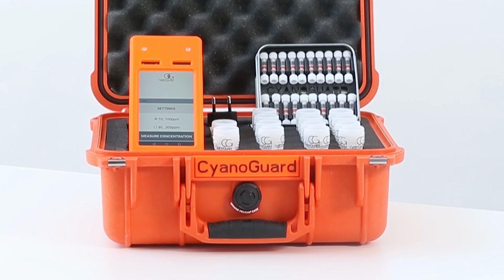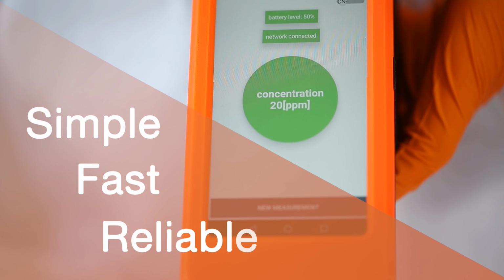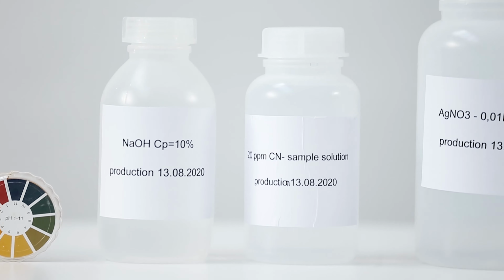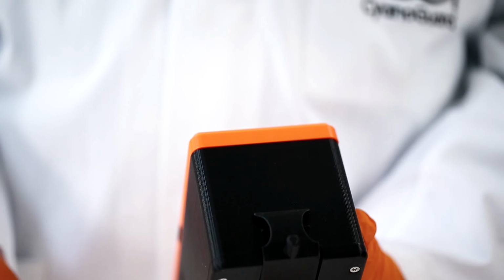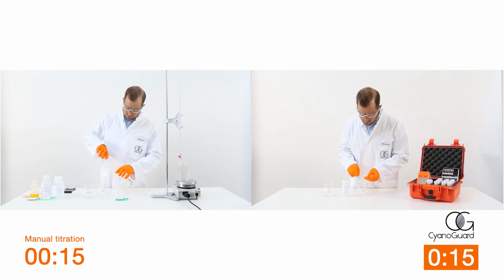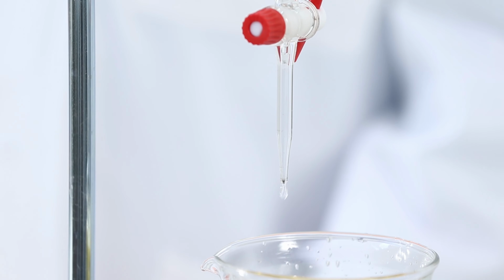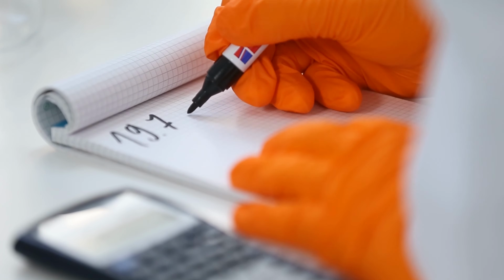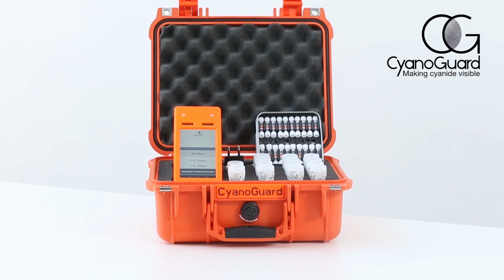Manual Cyanide Titration Vs. Our CyanoGuard Solution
Get a snapshot of how CyanoGuard’s next-generation cyanide monitoring solution can speed up cyanide monitoring process, and how this compares with standard manual titration like silver nitrate titration.

About CyanoGuard AG: CyanoGuard is a fast-growing chemtech startup based in Zurich, Switzerland, dedicated to shaping the future of cyanide detection, monitoring and optimization. Founded in 2016, its next-generation cyanide monitoring solutions are used in gold mining, food safety and medical applications. CyanoGuard manufactures and provides the best solution for safe and efficient cyanide monitoring for industrial process control and toxicological analyses. Mines rely on CyanoGuard’s data-driven and connected solutions to extract more gold, while reducing their operating costs and environmental footprint.